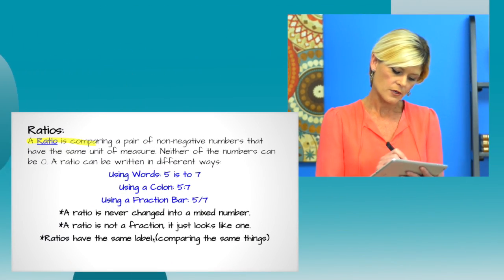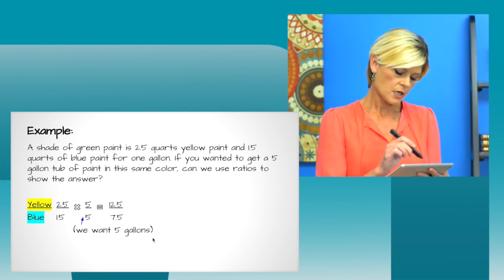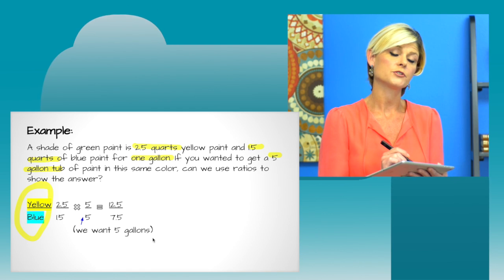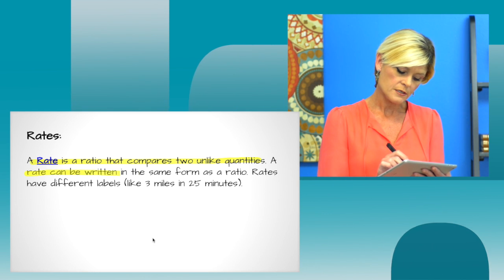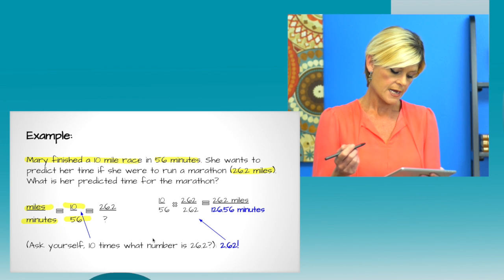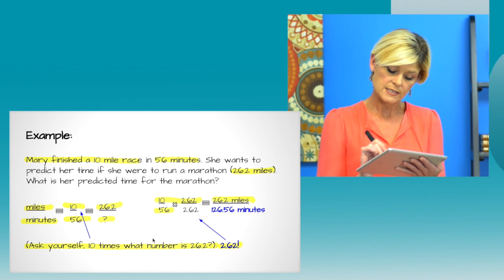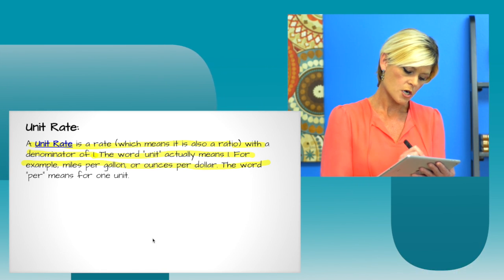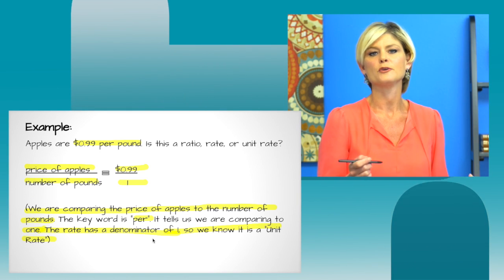Spring into Math 7 Chapter 5 Lesson 3